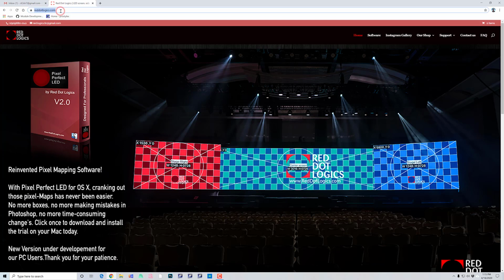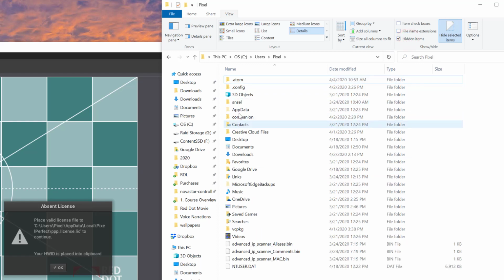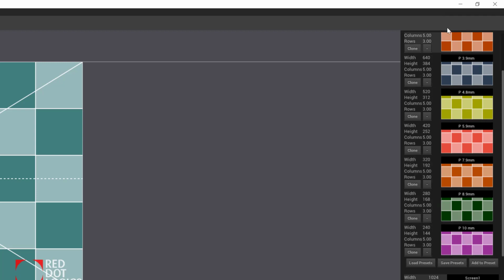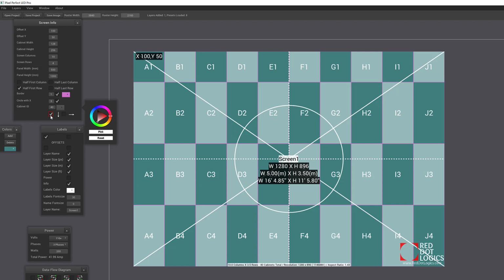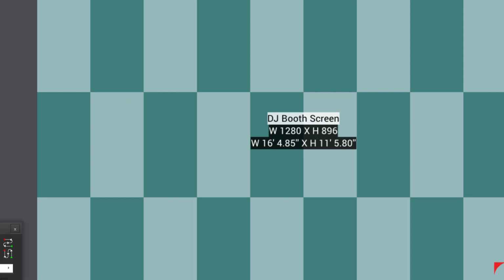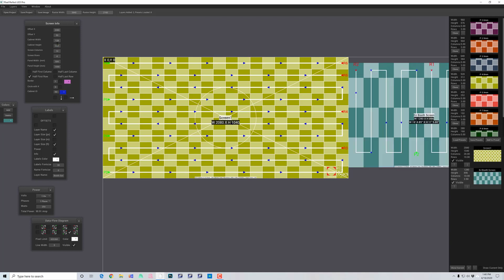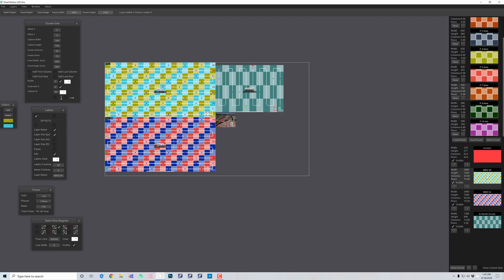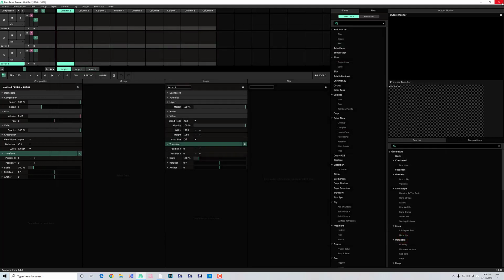How to Install and use the best pixel map creating software, Pixel Perfect Pro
Tutorial Video that walks you thru every step of Pixel Perfect Pro software designed for Mac and PC